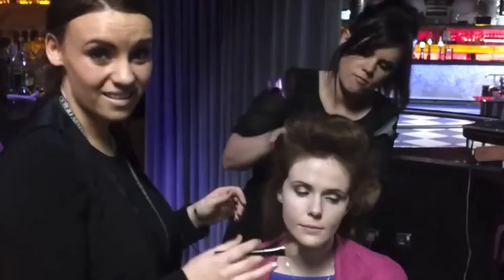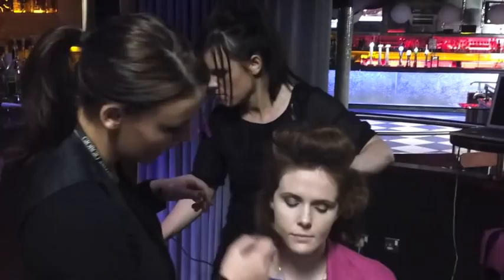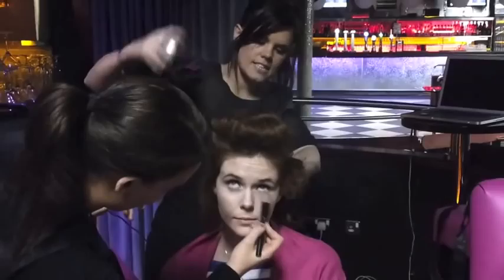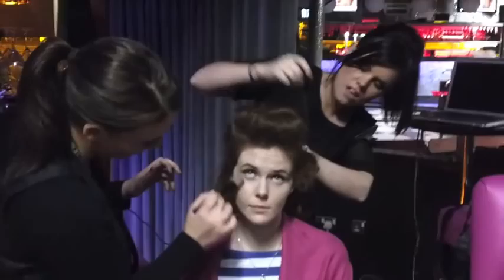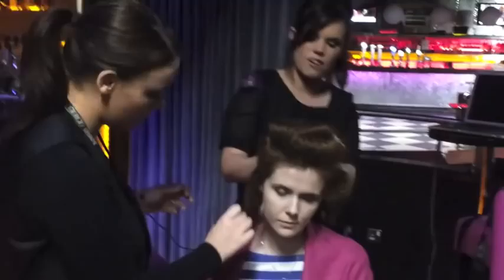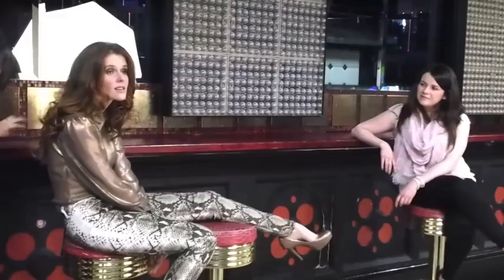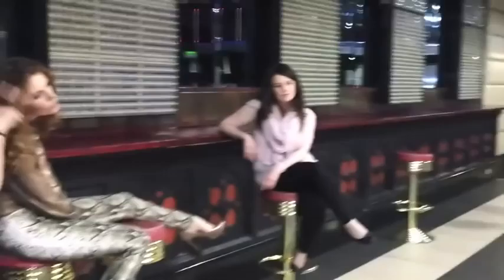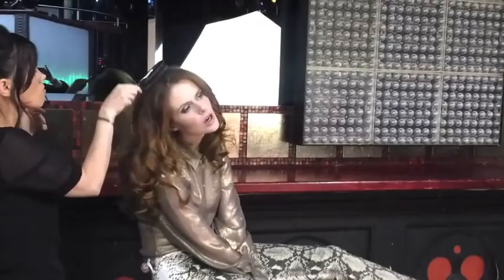Behind the Scenes of RSVP's Shoot With Susan Loughnane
Behind the scenes look at our photoshoot with Love/Hate star, Susan Loughnane. Interview and pictures appear in the November 2012 issue of RSVP, on sale NOW!